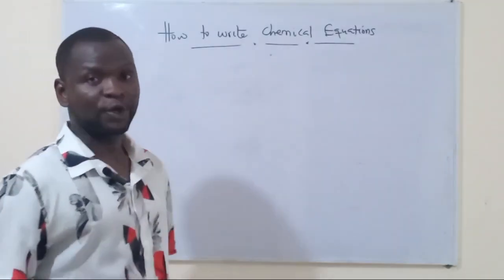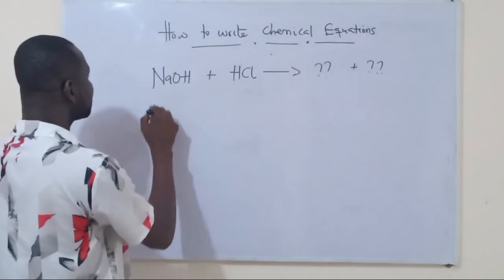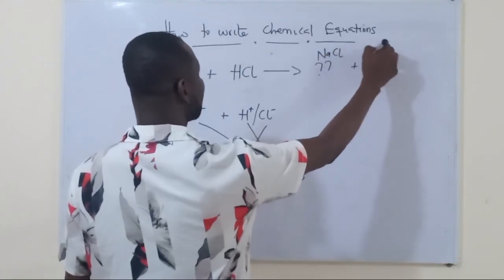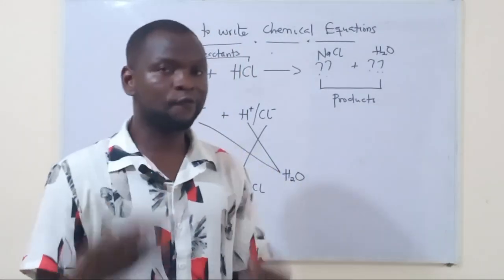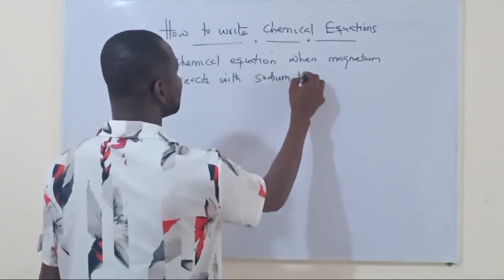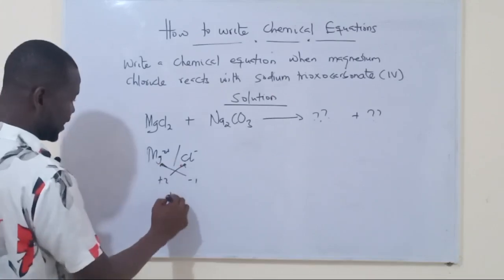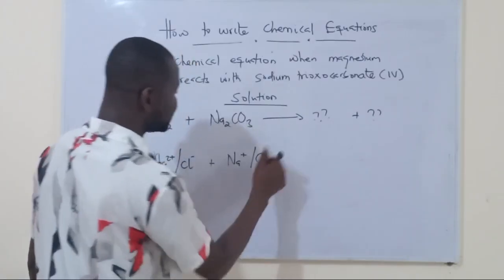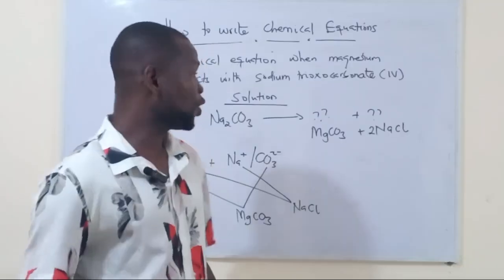How to Write Chemical Equations Easily | Step-by-Step Guide for Beginners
Do you find it difficult to write chemical equations correctly? In this video, I explain the easiest step-by-step method for writing chemical equations, using simple examples that anyone can understand.

Whether you're preparing for WAEC, WASSCE, NECO, BECE, IGCSE, GCSE, or any chemistry exam, this lesson will help you master the basics and avoid common mistakes.